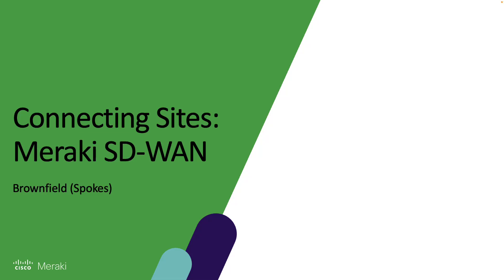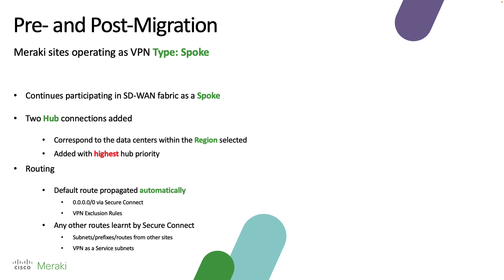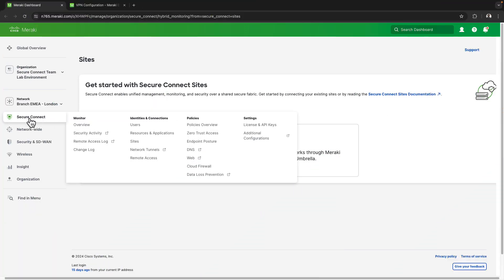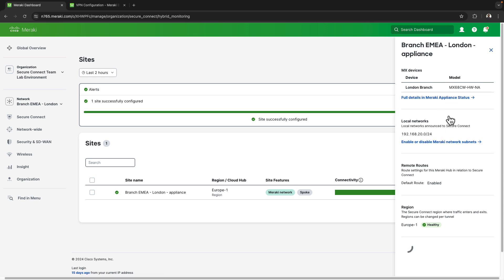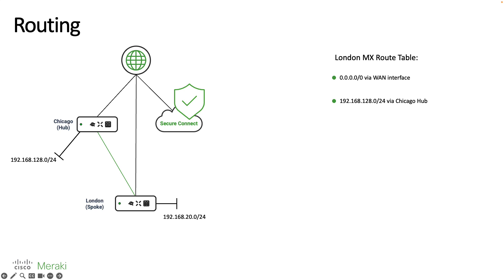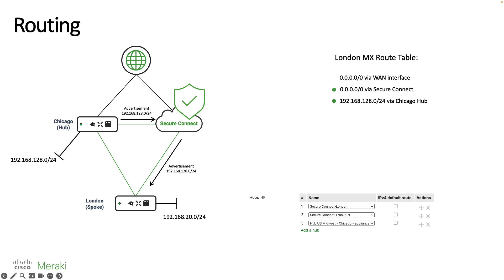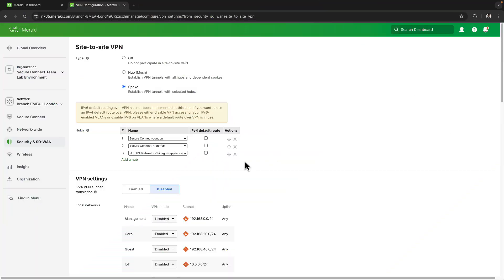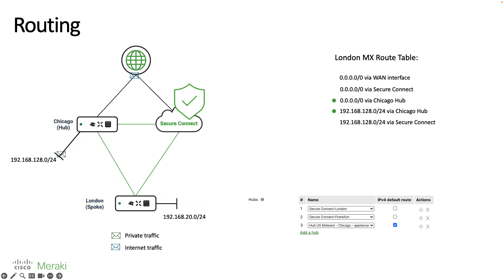Cisco Secure Connect: Meraki SD-WAN Implementation (Brownfield: Spokes)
In this video, Sahand takes us through setting up SD-WAN with brownfield (spokes)